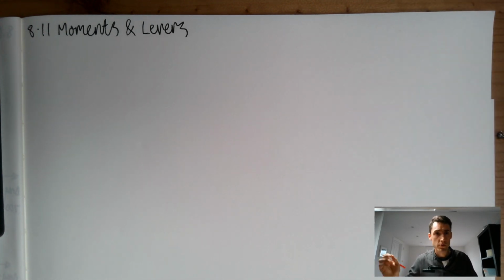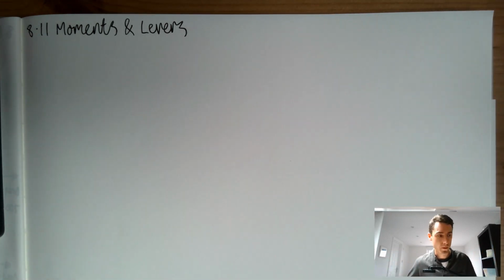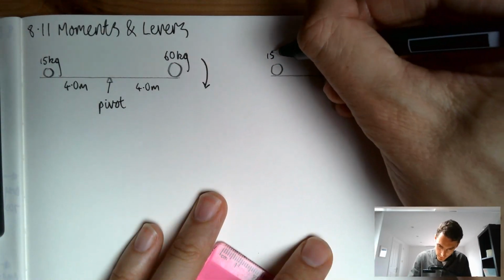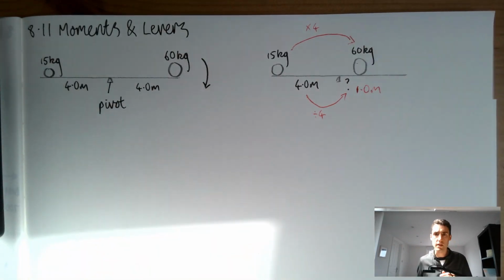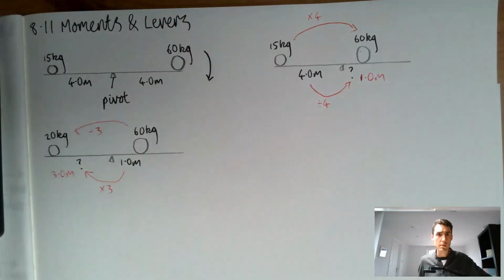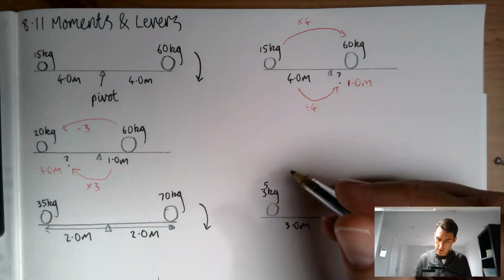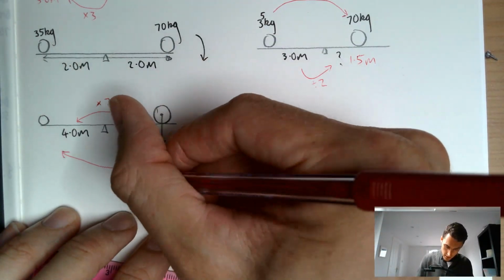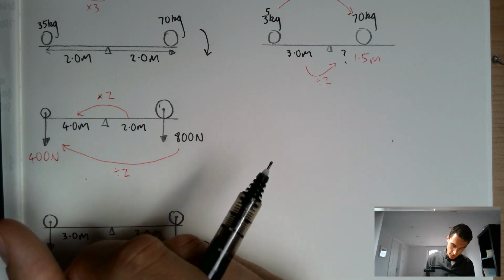8 11 Moments & Levers